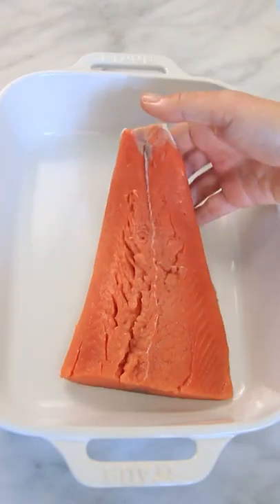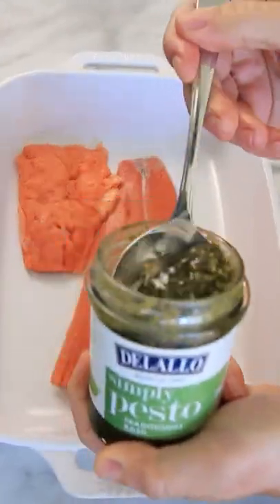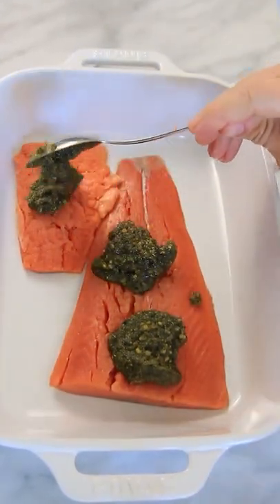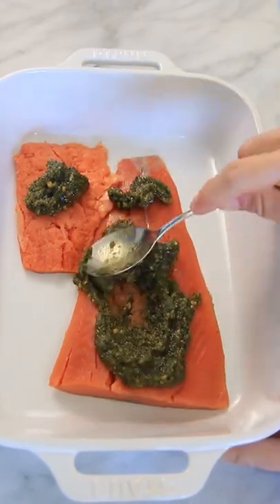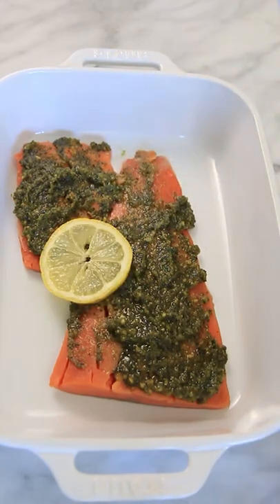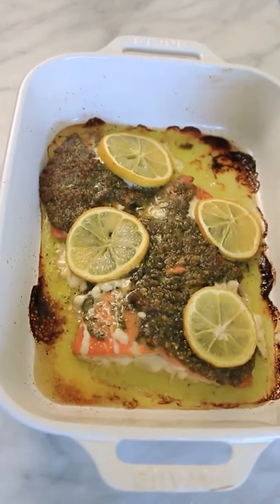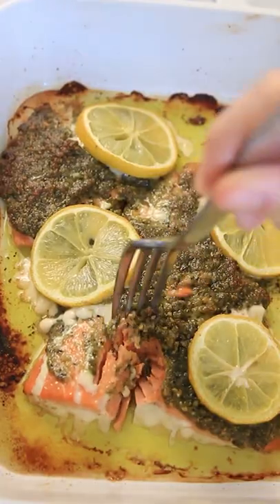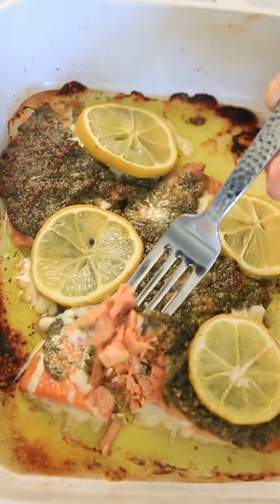The secret to making the most delicious salmon!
Today I'm sharing the secret to making the most delicious salmon by using pesto!

RECIPE HERE
Salmon filets
Pesto -make sure to use one with good quaility olive oil
Lemon slices (optional)

Spread the pesto all over the salmon. Bake in the oven at 425 °F for 15-20 minutes.

FOLLOW ALONG
Amazon Shop